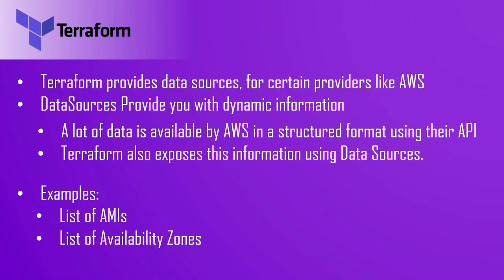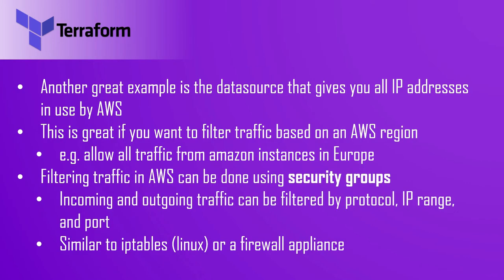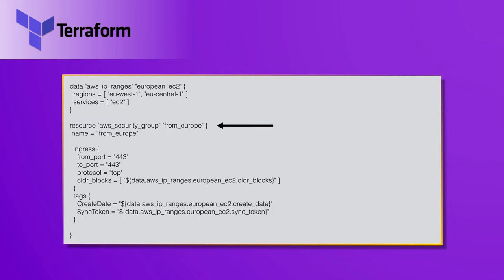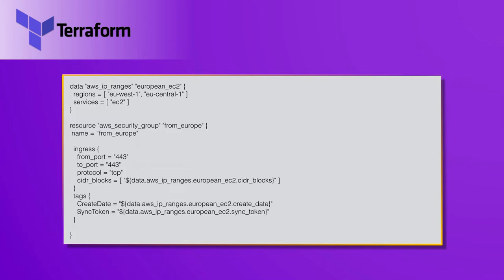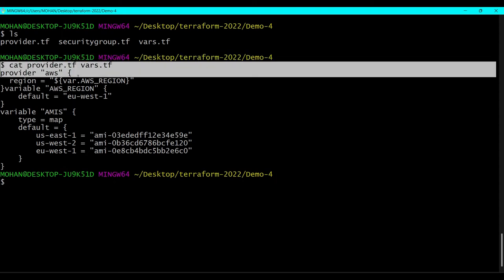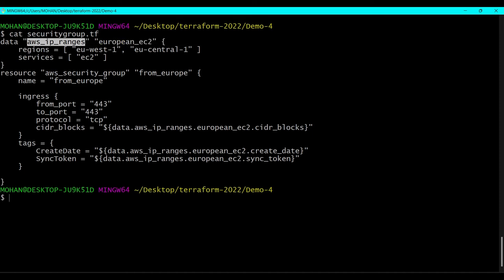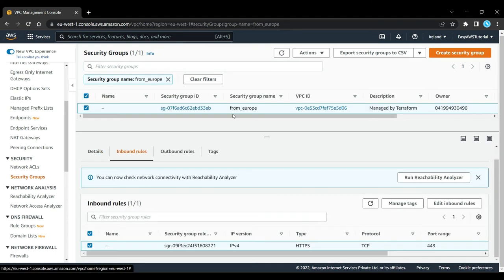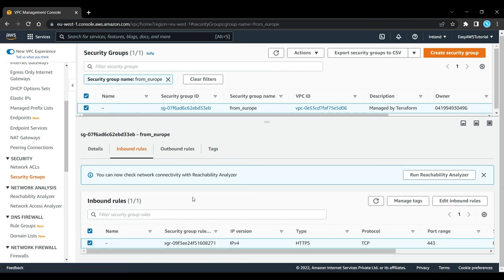Data Sources in Terraform | Terraform Tutorial for Beginners | Easy Explanation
In this video, we will see What is Data Sources in Terraform with Demo.